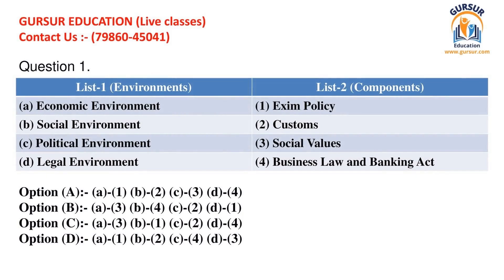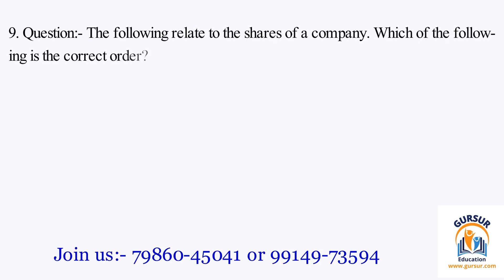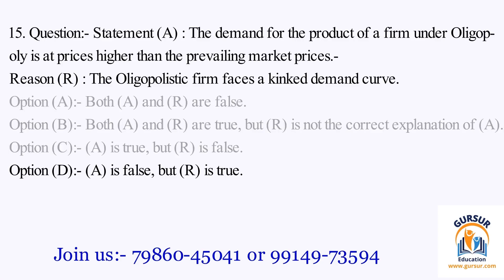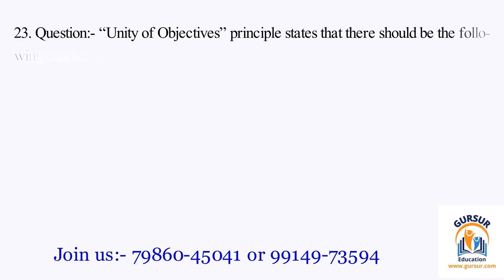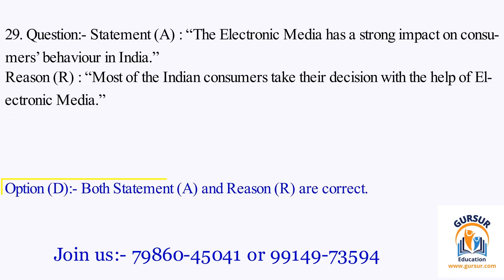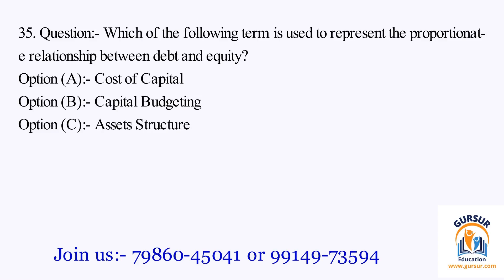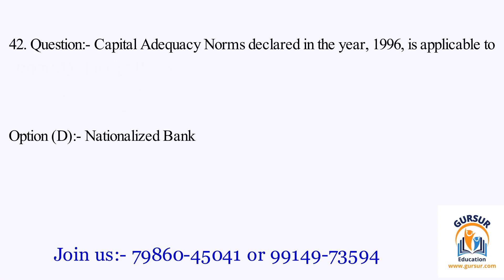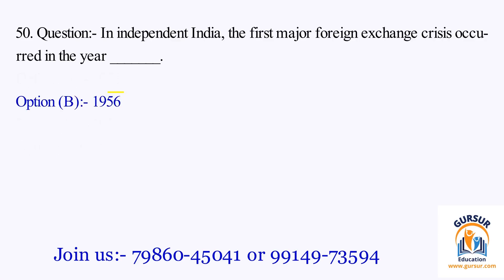UGC NET Commerce || June 2011 || solved previous paper || UGC NET 2024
2.  UGC NET Commerce June, 2023 Solved Paper 2 Shift-I = yet to be uploaded
3.  UGC NET Commerce December, 2022 Solved Paper 2 Shift-2 = yet to be uploaded
4.  UGC NET Commerce December, 2022 Solved Paper 2 Shift-I = yet to be uploaded
5.  UGC NET Commerce December, 2021/June 2022 Solved Paper  2 = yet to be uploaded
6.  UGC NET Commerce December, 2021/June 2022 Solved Paper  2 = yet to be uploaded
7.  UGC NET Commerce December, 2021/June 2022 Solved Paper  2 = yet to be uploaded
8.  UGC NET Commerce December, 2020/June 2021 Solved Paper  2 = yet to be uploaded
9.  UGC NET Commerce December, 2020/June 2021 Solved Paper  2 = yet to be uploaded
10.  UGC NET Commerce December, 2020/June 2021 Solved Paper  2 = yet to be uploaded
11.  UGC NET Commerce June, 2020 Solved Paper 2 = yet to be uploaded
12.  UGC NET Commerce June, 2020 Solved Paper 2 = yet to be uploaded
13.  UGC NET Commerce Dec., 2019 Solved Paper 2 = yet to be uploaded
14.  UGC NET Commerce June, 2019 Solved Paper 2 = yet to be uploaded
15.  UGC NET Commerce December, 2018 Solved Paper 2 = yet to be uploaded
16.  UGC NET Commerce July, 2018 Solved Paper 2 = yet to be uploaded
17.  UGC NET Commerce November, 2017 Solved Paper 3 = yet to be uploaded
18.  UGC NET Commerce November, 2017 Solved Paper 2 = yet to be uploaded
19.  UGC NET Commerce Jan., 2017 Solved Paper 3 = yet to be uploaded
20.  UGC NET Commerce January, 2017 Solved Paper 2 = yet to be uploaded
21.  UGC NET Commerce July, 2016 Solved Paper 3 = yet to be uploaded
22.  UGC NET Commerce July, 2016 Solved Paper 2 = yet to be uploaded
23.  UGC NET Commerce December, 2015 Solved Paper 3 = yet to be uploaded
24.  UGC NET Commerce December, 2015 Solved Paper 2 = yet to be uploaded
25.  UGC NET Commerce June, 2015 Solved Paper 3 = yet to be uploaded
26.  UGC NET Commerce June, 2015 Solved Paper 2 = yet to be uploaded
27.  UGC NET Commerce December, 2014 Solved Paper 3 = yet to be uploaded
28.  UGC NET Commerce December, 2014 Solved Paper 2 = yet to be uploaded
29.  UGC NET Commerce June, 2014 Solved Paper 3 = yet to be uploaded
30.  UGC NET Commerce June, 2014 Solved Paper 2 = yet to be uploaded
31.  UGC NET Commerce December, 2013 Solved Paper 3 = yet to be uploaded
32.  UGC NET Commerce December, 2013 Solved Paper 2 = yet to be uploaded
33.  UGC NET Commerce June, 2013 Solved Paper 3 = yet to be uploaded
34.  UGC NET Commerce June, 2013 Solved Paper 2 = yet to be uploaded
35.  UGC NET Commerce December, 2012 Solved Paper 3 = yet to be uploaded
36.  UGC NET Commerce December, 2012 Solved Paper 2 = yet to be uploaded

For more information about contact GURSUR Education.